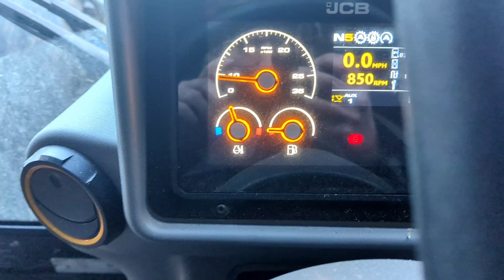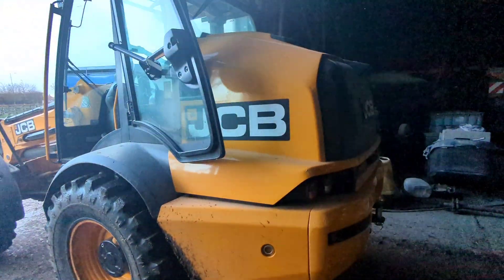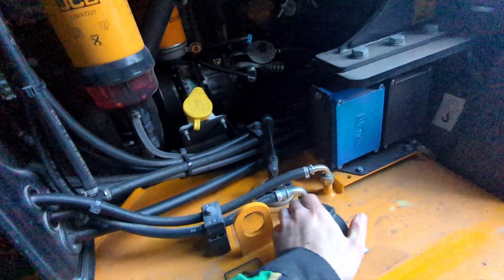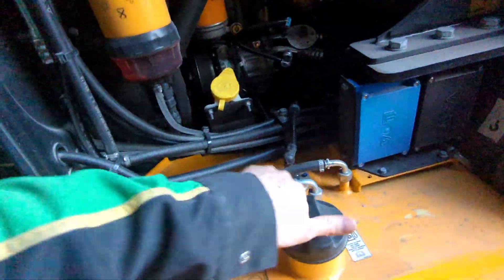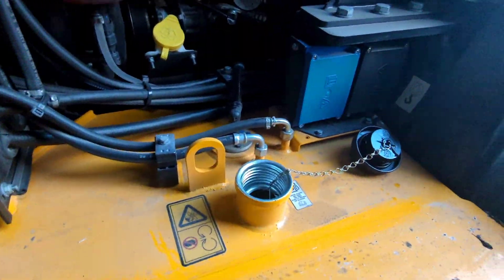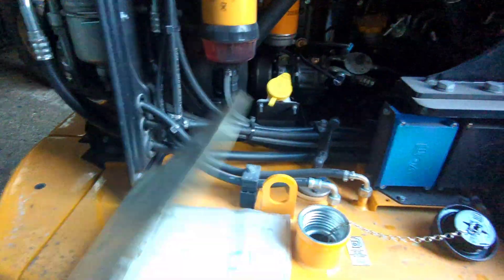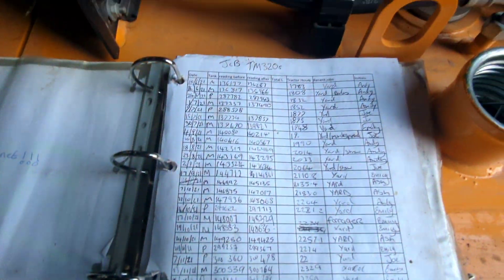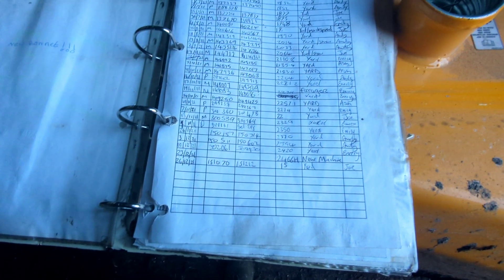Filling the JCB TM320S with diesel, and collecting data!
The JCB was running on fumes, so i filled it up, showing how we collect data on fuel use, hours used, and maintenance requirements.
Farming for the future... collecting data!